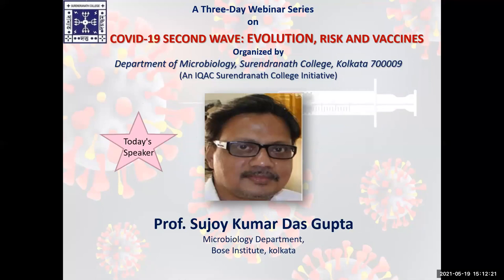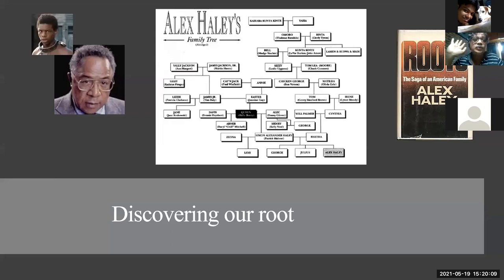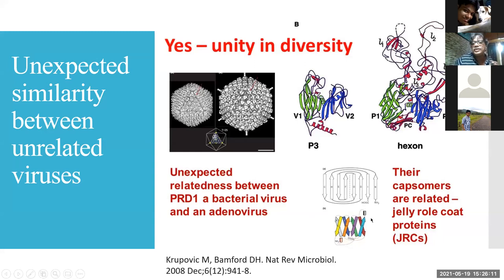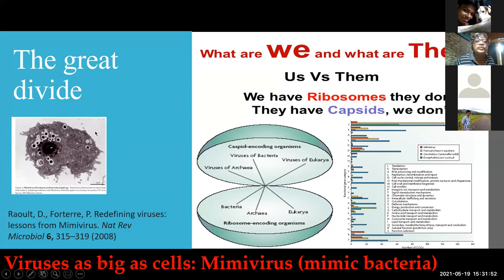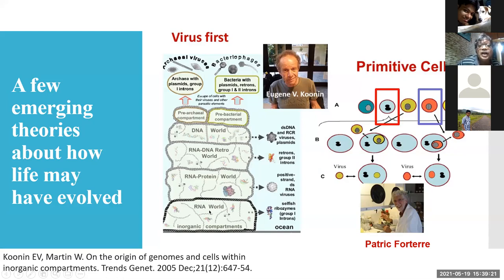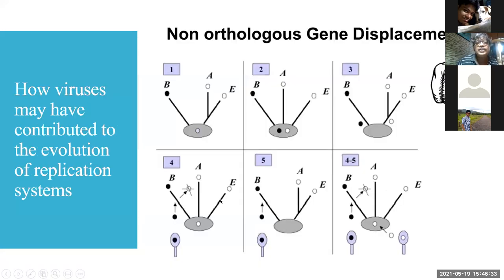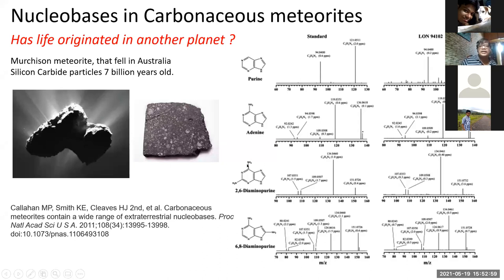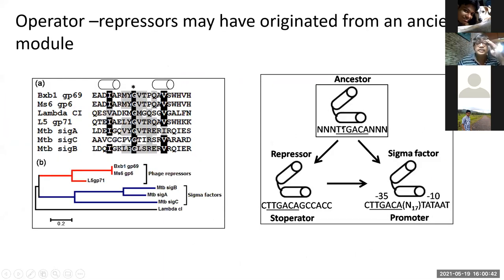COVID-19 SECOND WAVE: EVOLUTION, RISK AND VACCINES | Day 2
A Three-Day Webinar Series on
COVID-19 SECOND WAVE: EVOLUTION, RISK AND VACCINES
Organized by
Department of Microbiology, Surendranath College, Kolkata 700009
(An IQAC Surendranath College Initiative)